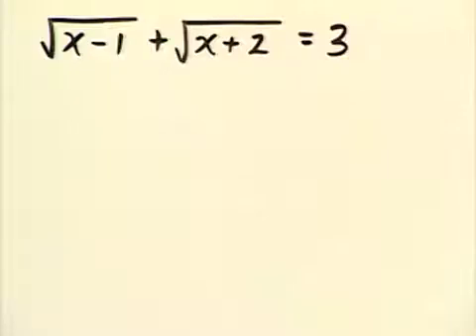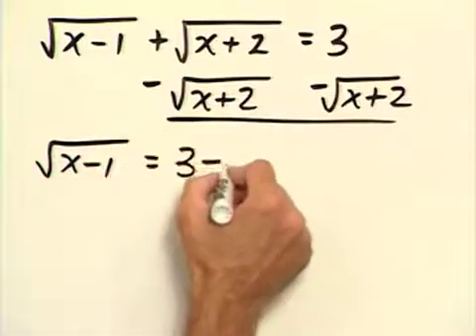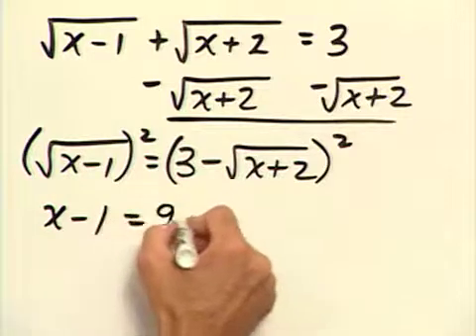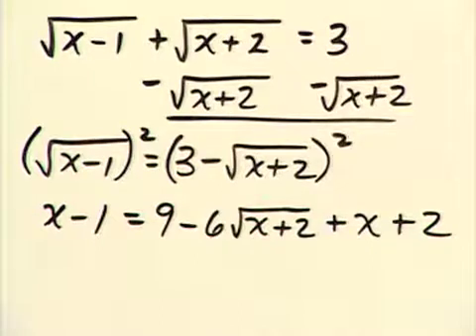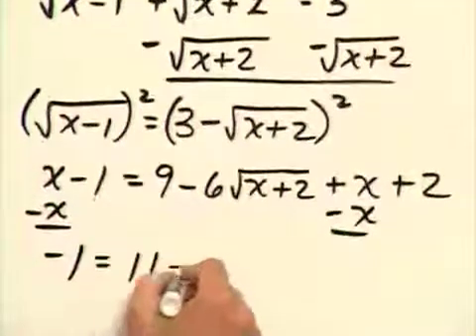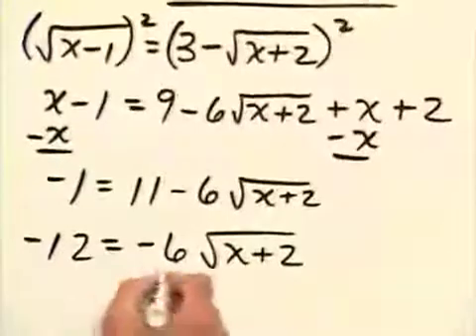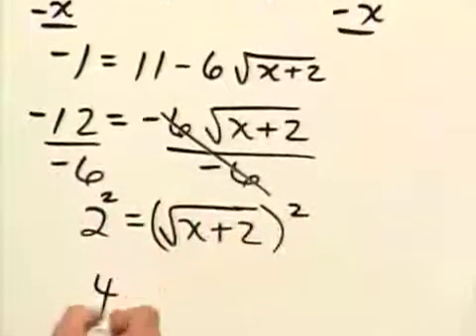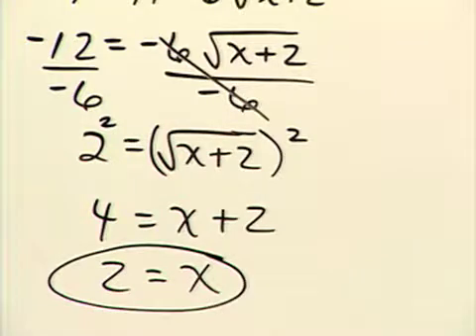Sullivan Elementary & Intermediate Algebra Ch 9 Video 17